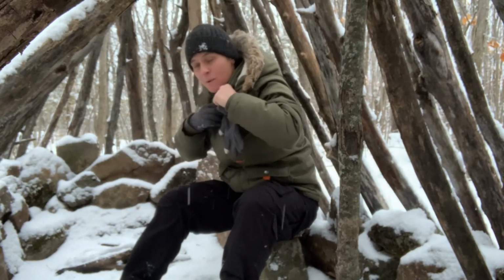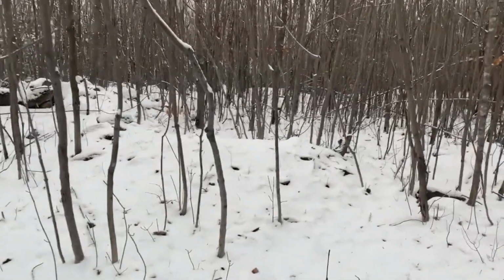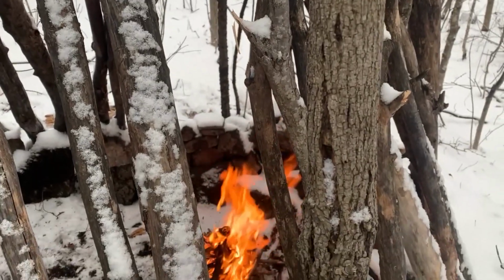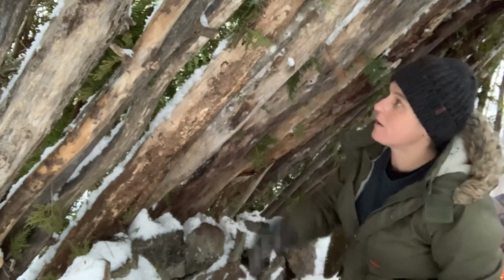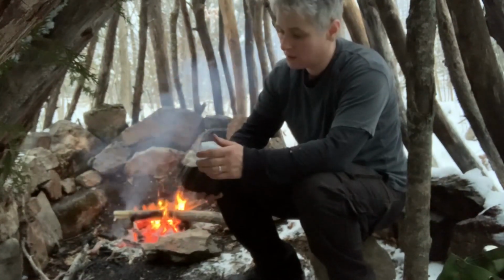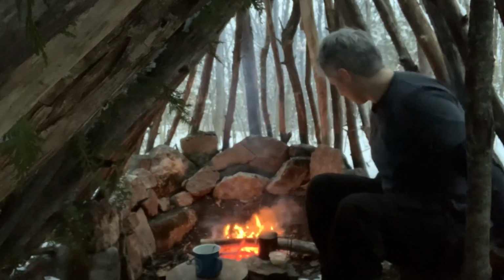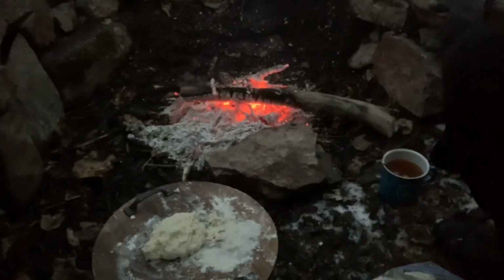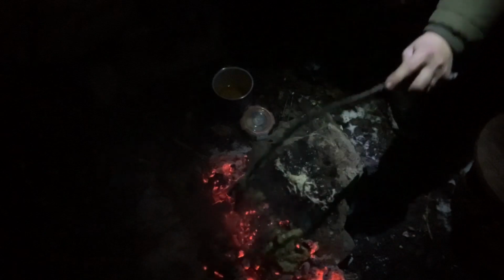Shelter Building In The Woods / Adding Cedar Branches To The Roof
Join me for a few hours in the woods while I start to enclose the shelter with cedar branches and attempt to make banik bread. I really like the look the cedar branches add to the shelter and it helps to camouflage it also. Hope you enjoy the video!